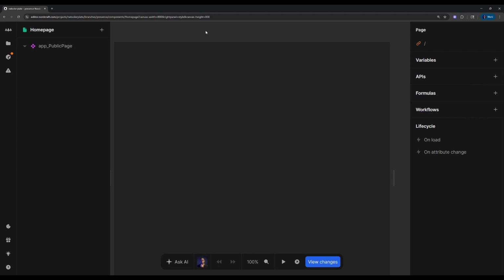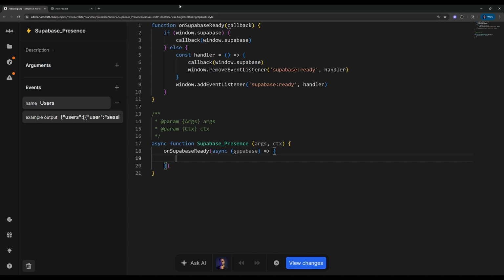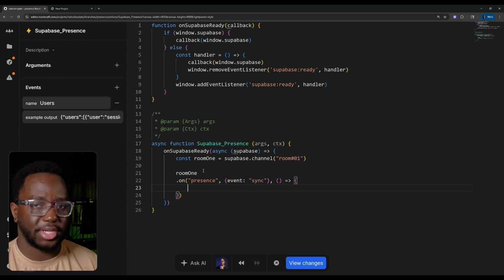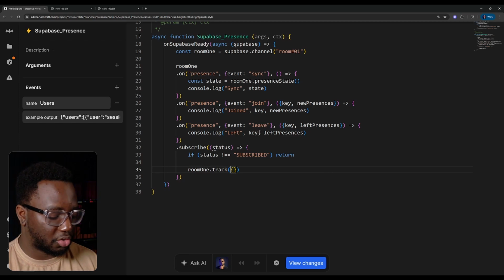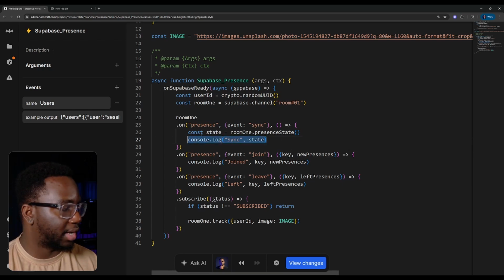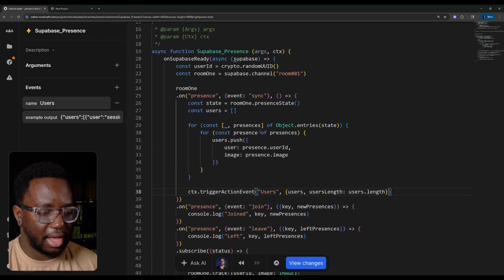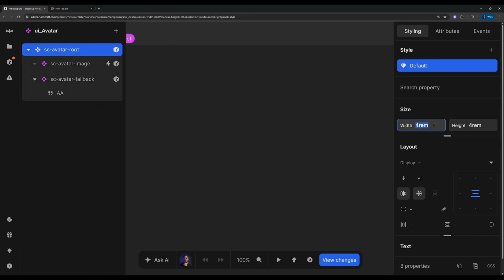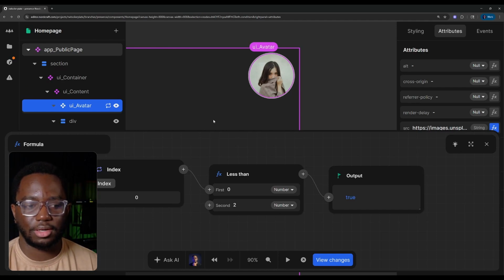Track Online Users with Supabase Presence in Nordcraft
🚀 Want more backend tutorials, templates, and teardown calls?

In this video, I show you how to use Supabase Presence to track online users and display them in Nordcraft.